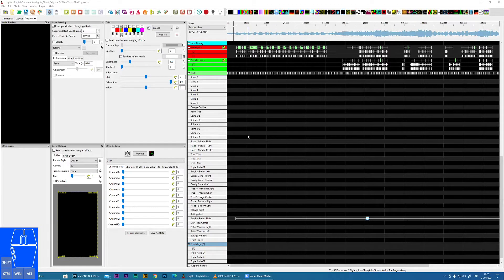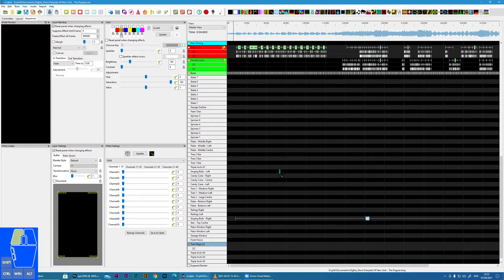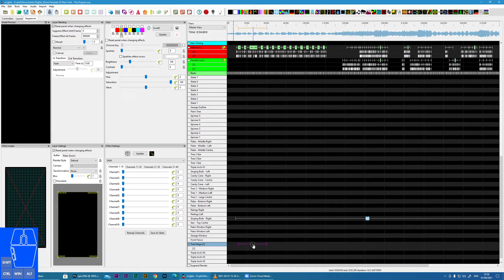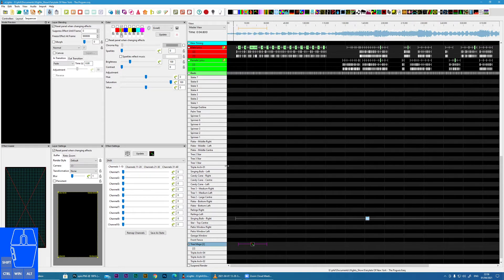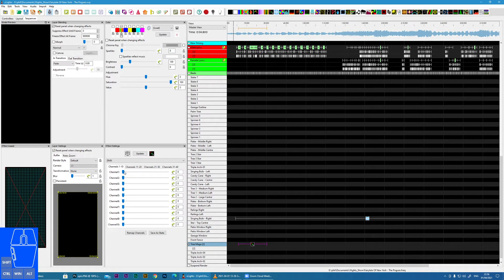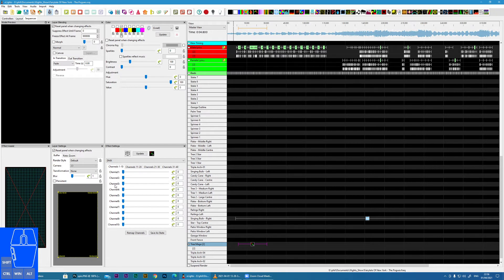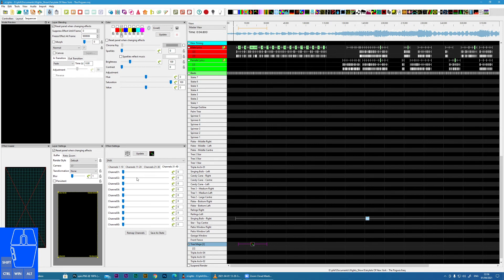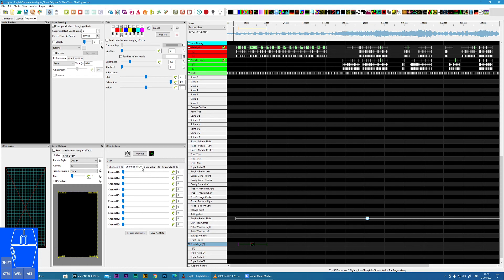xLights Effects - DMX Effect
This is the ninth in a series a videos that covers all of the built-in xLights Effects.

In this quick nugget I cover some of the DMX effect within xLights.